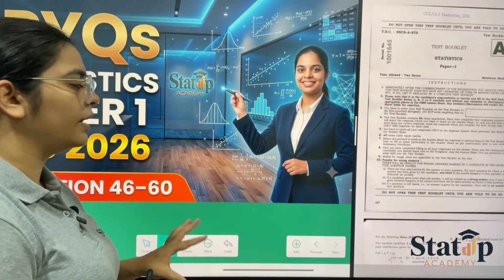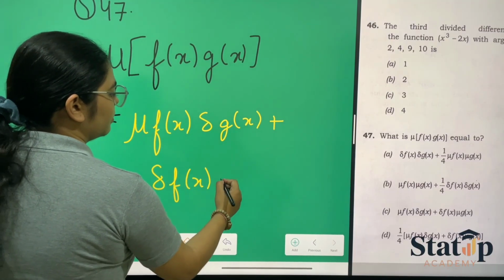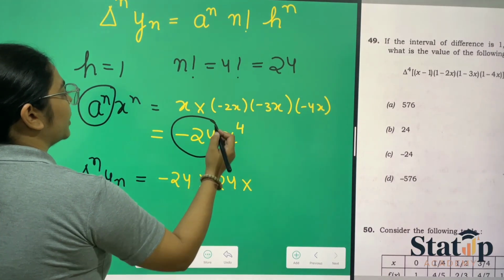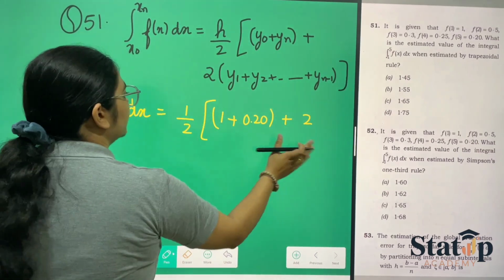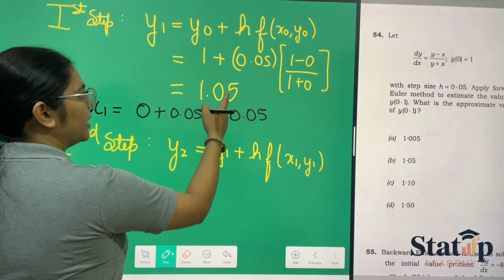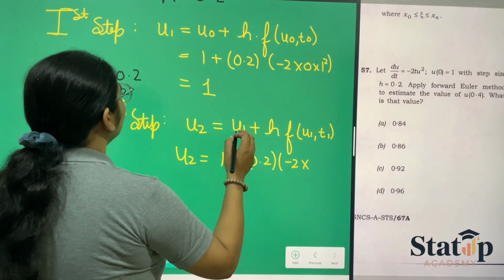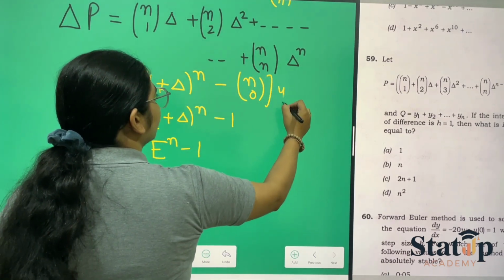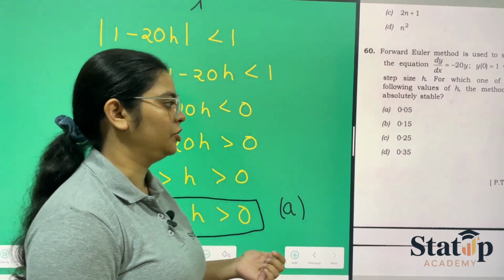PYQs l STATISTICS PAPER 1 l QUESTION 46-60 l ISS 2026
PYQs | STATISTICS PAPER 1 | QUESTIONS 46–60 | ISS 2026 Preparation

In this video, we solve Previous Year Questions (PYQs) from Statistics Paper 1, covering Questions 46 to 60, specially selected for ISS 2026 preparation.

Exam-oriented concepts and shortcuts

Important tricks for solving objective questions

PYQ-based revision for ISS 2026

This session is ideal for aspirants preparing for:

Indian Statistical Service (ISS) Examination 2026

Statistics optional and competitive exams

Students looking to strengthen core statistical concepts